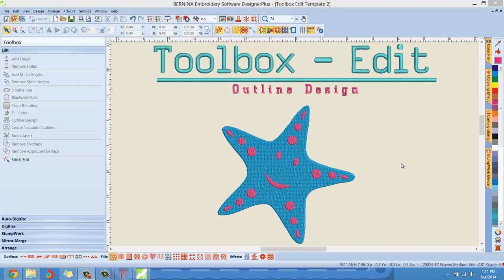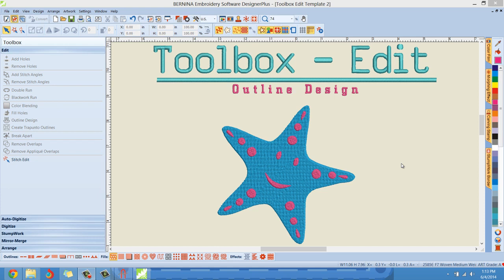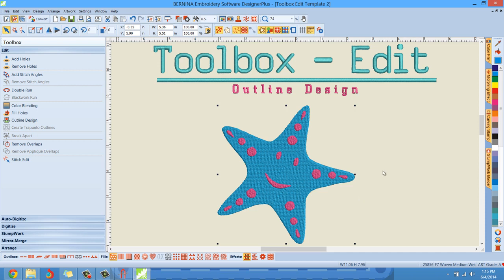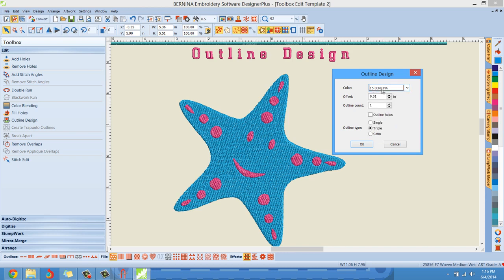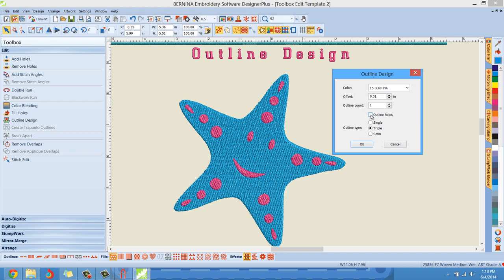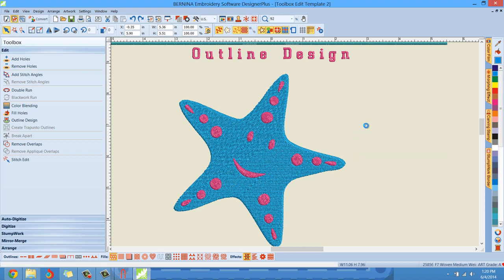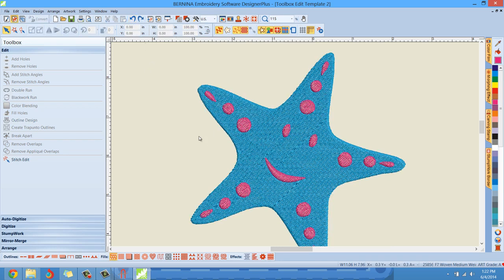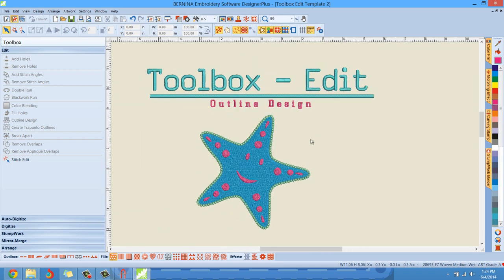Toolbox - Edit - Outline Design | Bernina Embroidery Software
Toolbox series